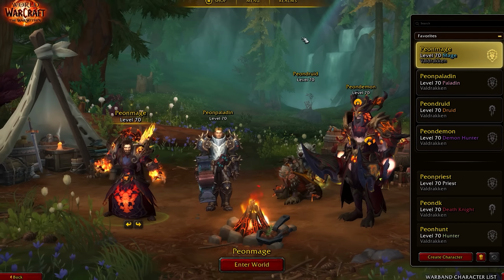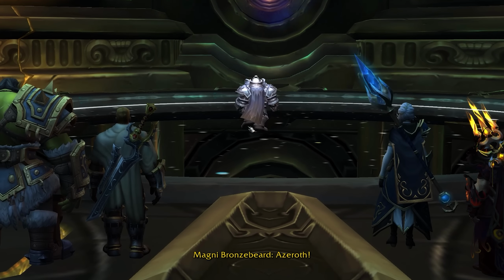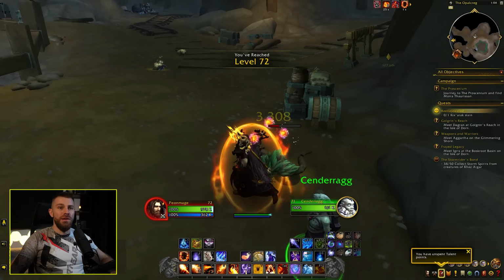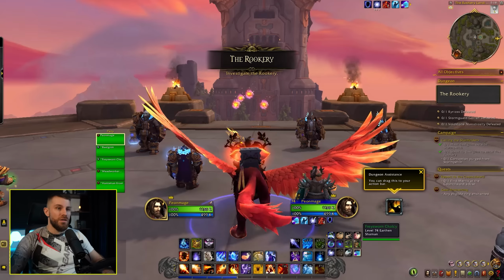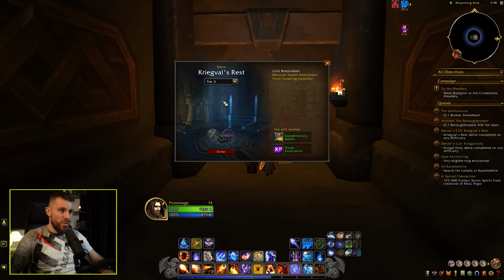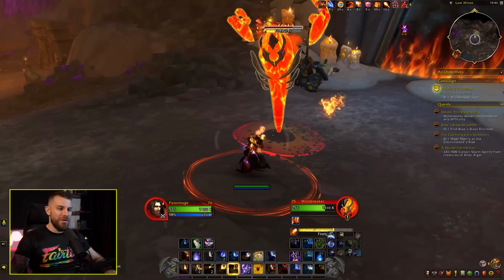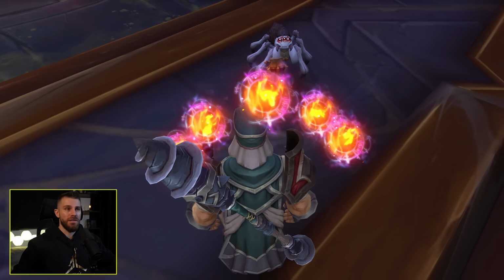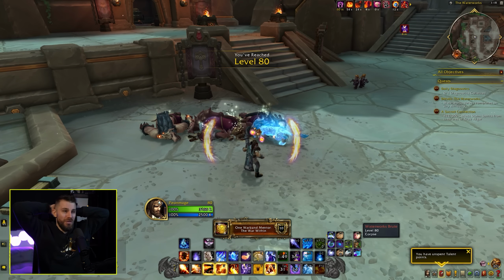WoW: The War Within First Impressions "Is It Worth Playing?"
Ready to upgrade your PC?

The War Within is the 10th Major expansion for World Of Warcraft and with it brings the usual level cap increase from 70-80, new dungeons, new raids, new zones and stories, all the standard expansion stuff as well as new so called “evergreen features” in the form of Delves which are essentially solo or small scale dungeons with an NPC companion, Warbands which basically allow your alts to share gear, banks access and achievements, Hero talents which give a little bit of extra flavor to your class, the Earthen as a new playable race and Sky Riding which is basically an extension of the previous expansion’s Dragonriding system.
In this video I’ll give you my first impressions of the new expansion after going in blind, not really playing the beta tests or keeping up to date with the latest updates.

What do you think about WoW The War Within expansion so far? do you like the new delve content? how about the warbands feature? how about the early access launch? let me know in the comments below!

► Edited By: /heedun​​​​​​
World Of Warcraft The War Within Website Description

In this opening chapter of The Worldsoul Saga™
Defend Azeroth from the Shadows Below
Journey through never-before-seen subterranean worlds filled with hidden wonders and lurking perils, down to the dark depths of the nerubian empire, where the malicious Harbinger of the Void is gathering arachnid forces to bring Azeroth to its knees.